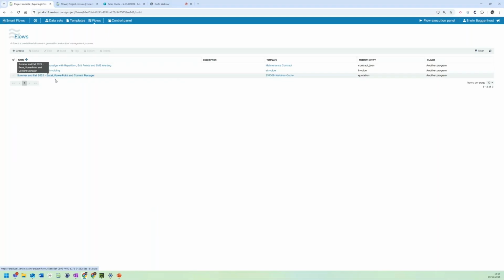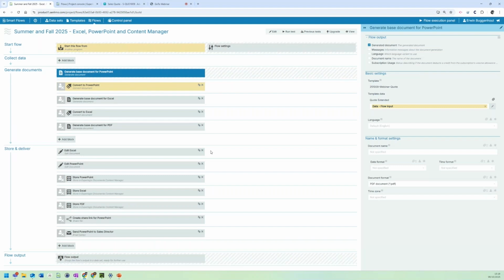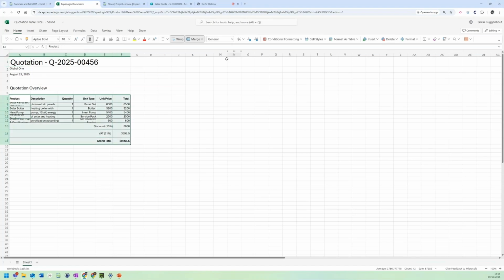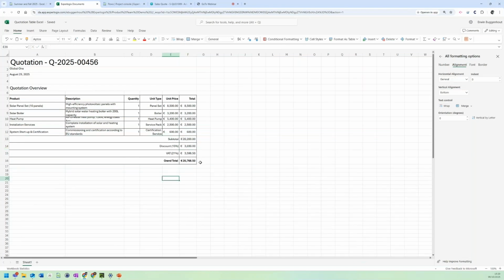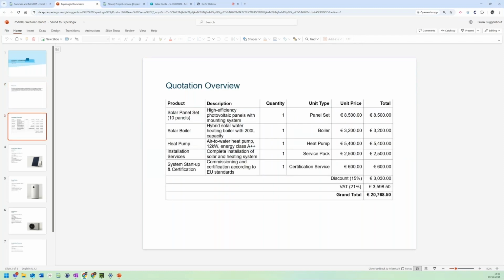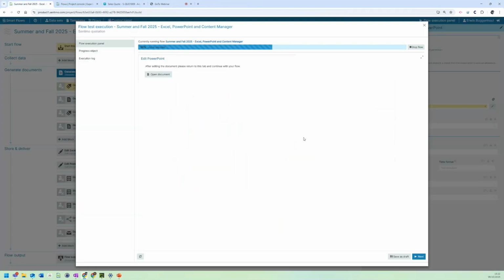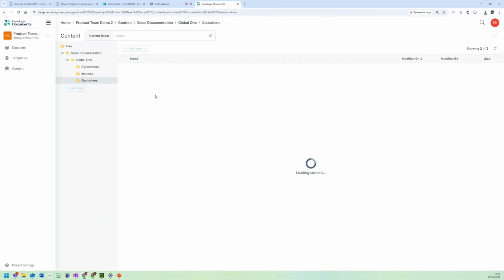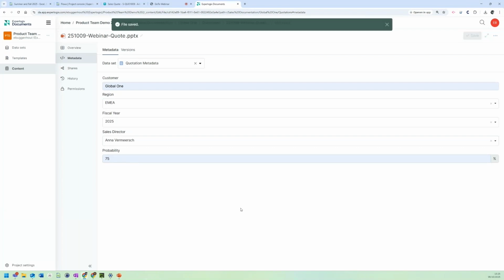[DEMO] Create/Convert to Microsoft Excel and PowerPoint Format with Experlogix Document Automation